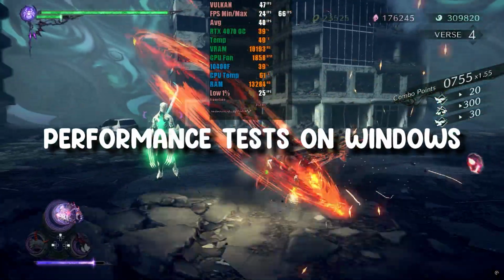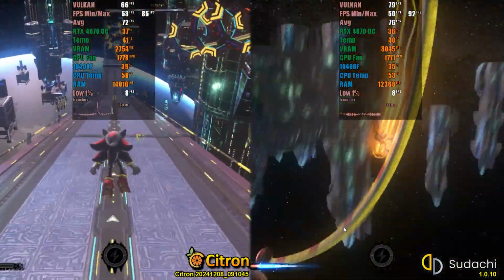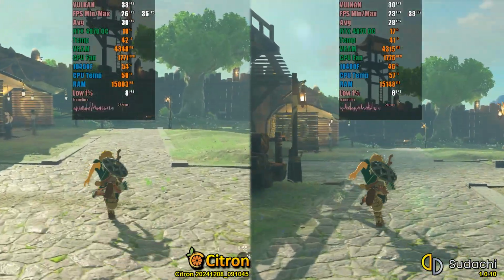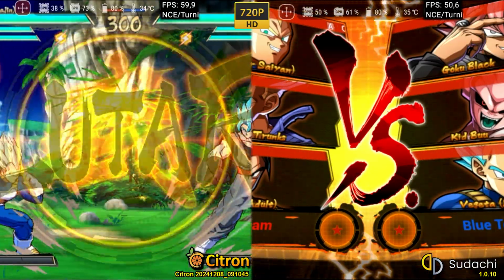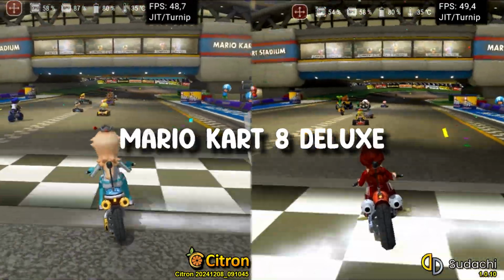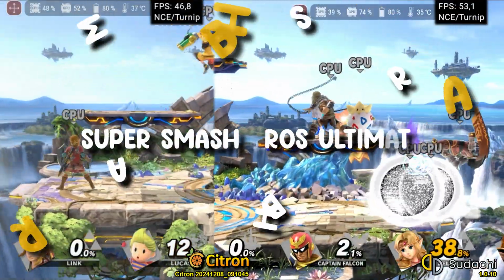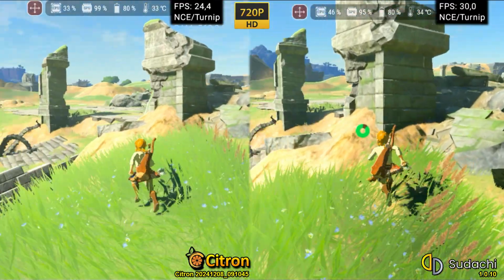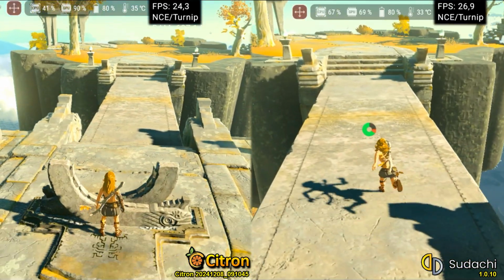🔥 Citron vs Sudachi: Which is the Best Switch Emulator? Performance Test Windows / Android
Cooler Gamer DL05

Thanks to channel patreons / youtube members:
• Paolo • Cecilia • martinez3010 • Kesnei  • thethnikkaman • Z • Caseten • Francesco Brodini • Borja • xchiefkiev

0:00 Intro
0:19 Citron Updates
2:10 Sudachi Situation
3:07 No HDR?
3:29 Windows Performance Test
3:43 Bayonetta 3
4:22 Shadow Generations
4:59 Zelda BotW & TotK
5:40 Android Performance Test
6:06 Dragon Ball FighterZ
6:28 Metroid Prime Remastered
6:57 Mario Kart 8 Deluxe
7:30 Pokémon Sword
7:59 Super Smash Bros Ultimate
8:25 Super Mario Odyssey
8:55 Zelda BotW
9:16 Zelda EoW
9:39 Zelda TotK

💻 Specs 💻
💻 CPU - Intel i5-10400F (4.00 GHz)
💻 Motherboard - Gigabyte B460M Gaming HD
💻 GPU - Nvidia RTX 4070 OC 12GB GDDR6X
💻 RAM - (16x2) Asgard Loki W2 RGB - 3200MHz, DDR4
💻 PSU - Cooler Master 650 85+ Bronze

📱 Device 📱
📱CPU: Snapdragon 8 Plus Gen 1 Qualcomm SM8475 - 8 Core - 2.3 GHZ
📱GPU: Adreno 730
📱RAM - 8GB
📱OS: Android 14 ROG UI